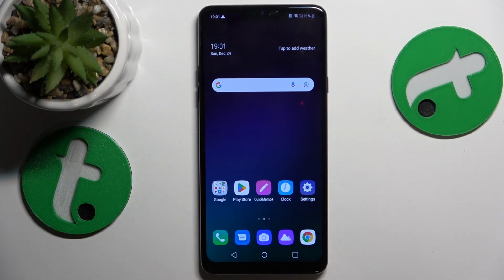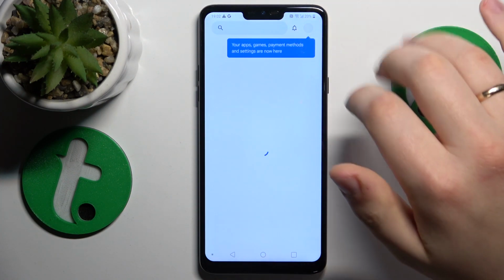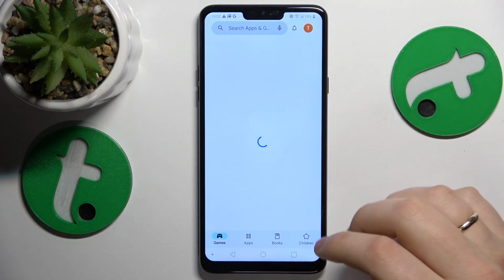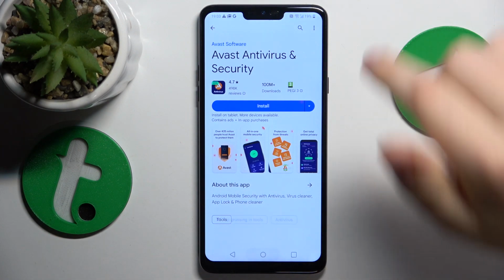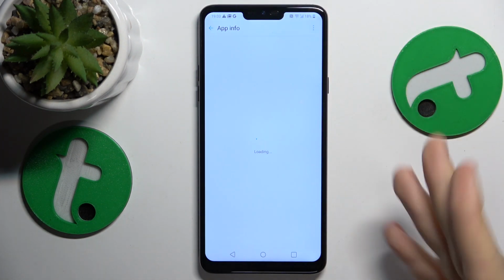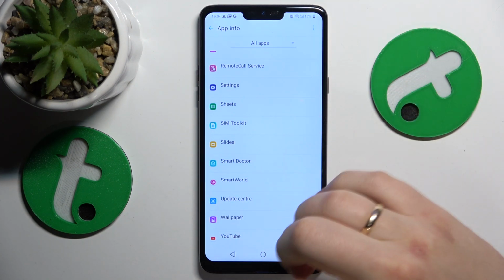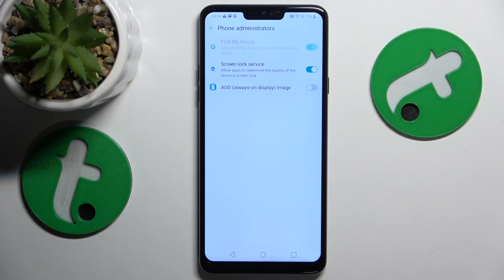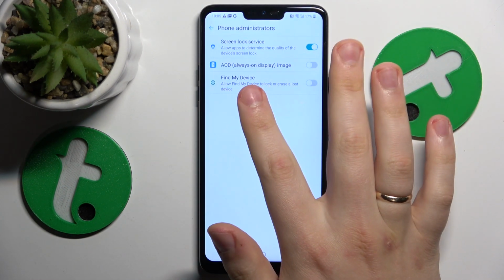How to Fix Hacked System on LG G7 Fit?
Find out more:
This tutorial is a comprehensive guide aimed at assisting users in recovering and securing a hacked system on the LG G7 Fit. A compromised device can lead to various security concerns and disruptions in functionality. This guide offers step-by-step instructions and essential measures to diagnose, recover, and strengthen the security of the device after a potential hack or security breach, ensuring users regain control and protect their device.

How can users recognize signs of a potential hack on the LG G7 Fit?
What steps should users follow to recover from a suspected security breach?
How can users enhance the device's security after a potential hack?
Are there specific actions to take when suspecting unauthorized access or compromise?
Can a malware scan or antivirus check help detect threats on the LG G7 Fit?